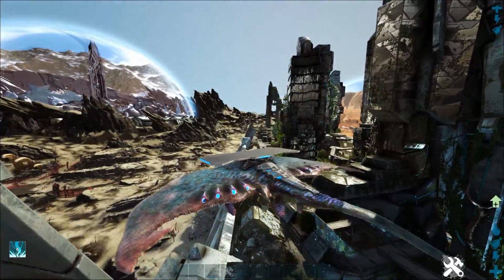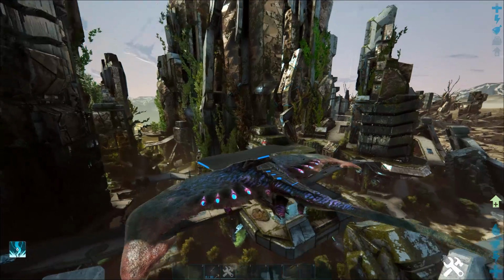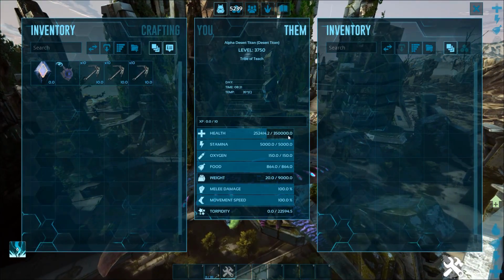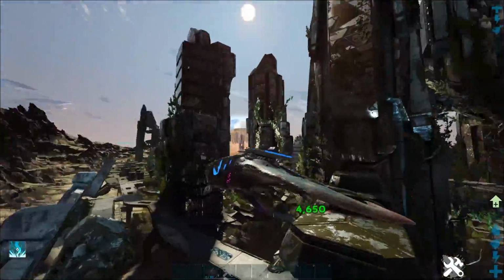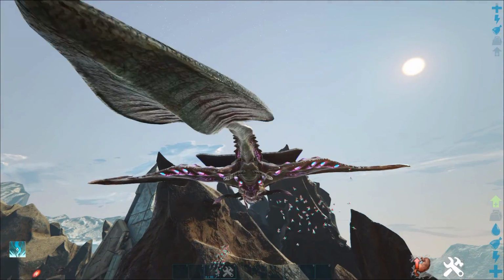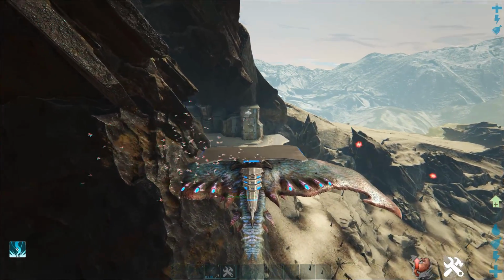DESERT TITAN: SKY GOD MURDER MACHINE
If you are wondering what the god tier in ark is. This is it. A Desert Titan is something that is super OP and serves as one of the most intense tames in ark because it is something that is easy to tame, and deals out crazy Damage per second, from a safe distance!